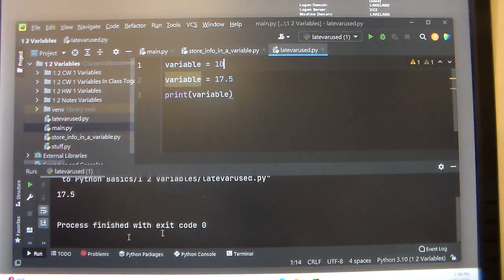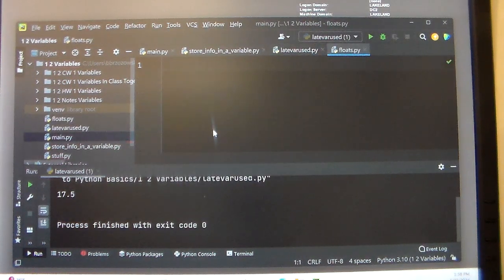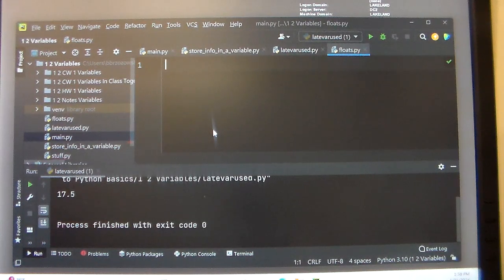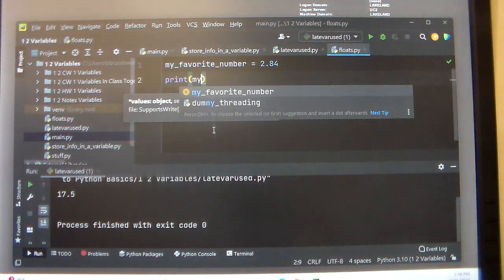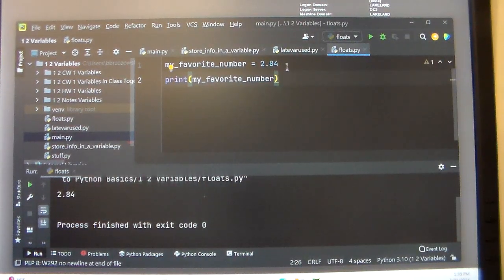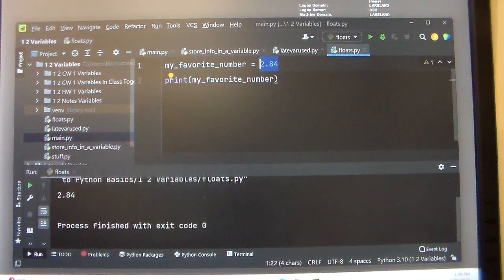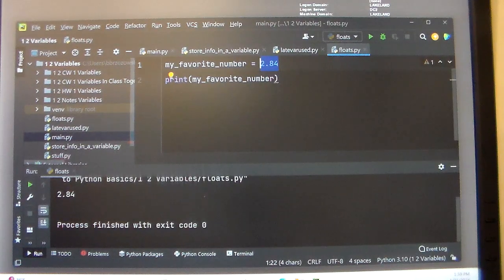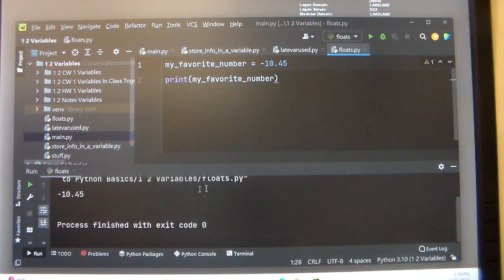1 2 3 Store floats and integers in variable